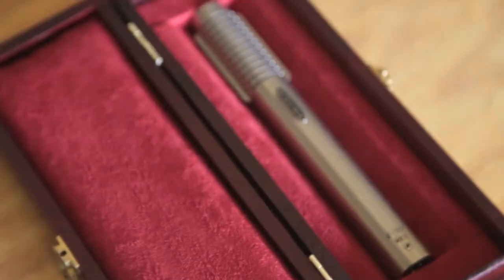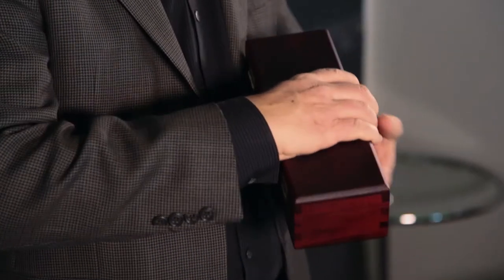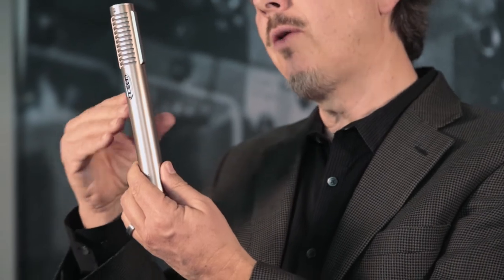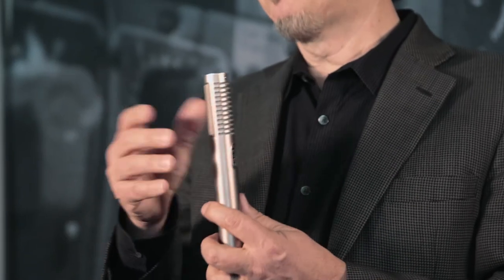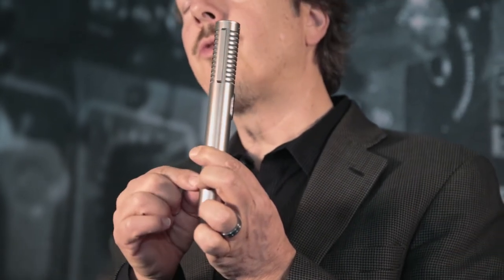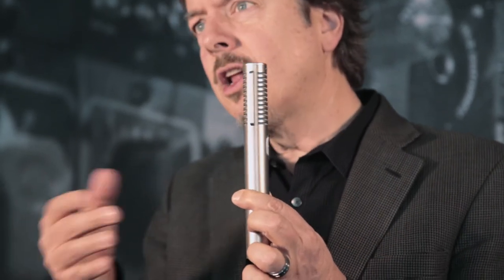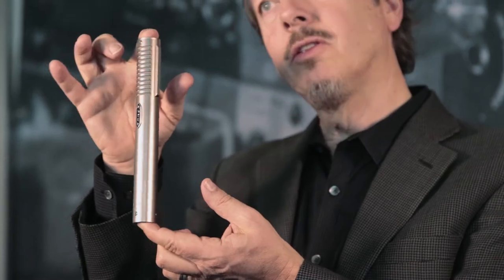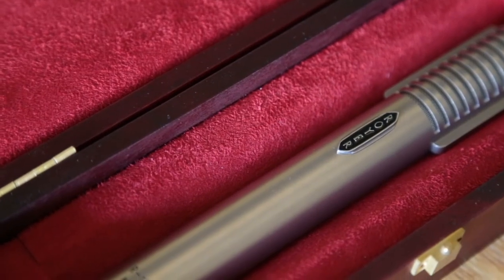Royer R-122 MKII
The Royer Labs R-122 MKII is an updated version of the world's first phantom powered, active ribbon™ microphone. Unique electronics package gives the R-122 greater output than standard, non-powered ribbons, and places a perfect impedance load on the ribbon element, greatly expanding the number of preamps the mic operates well with. The MKII also features a switchable 12db pad and high-pass filter.